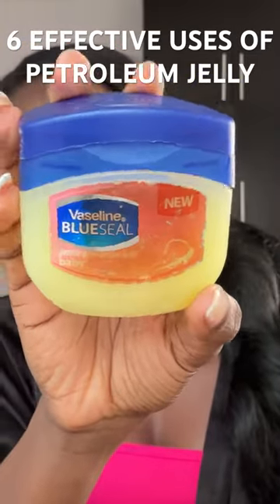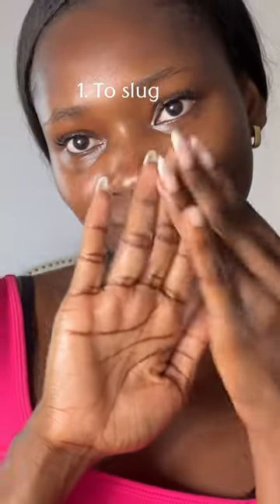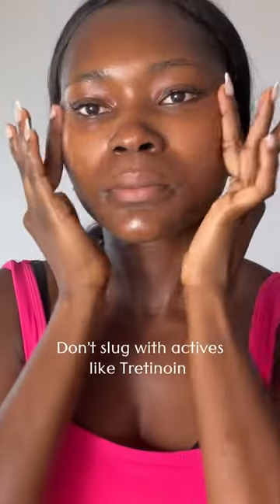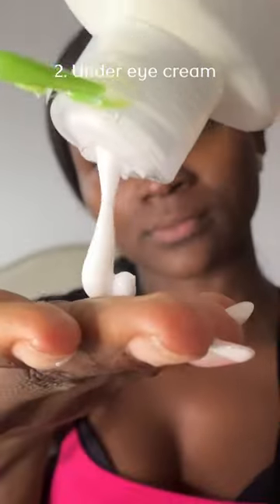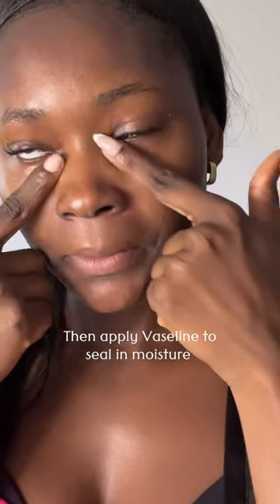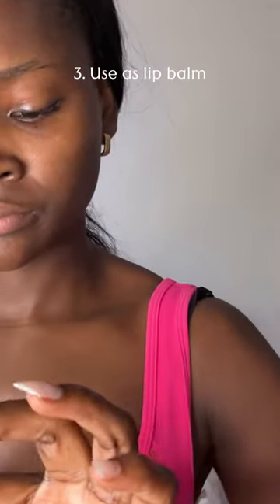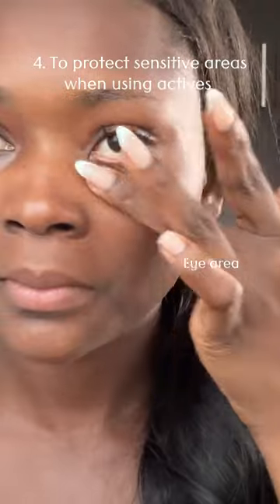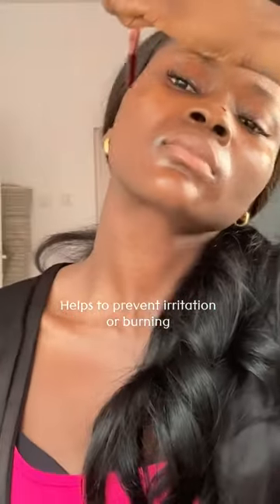6 EFFECTIVE USES OF PETROLEUM JELLY FOR SKINCARE